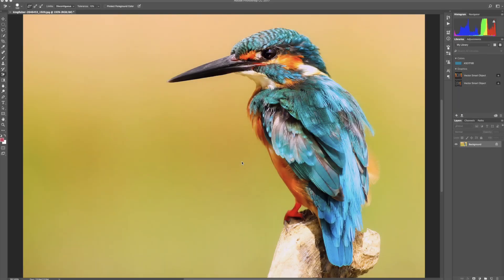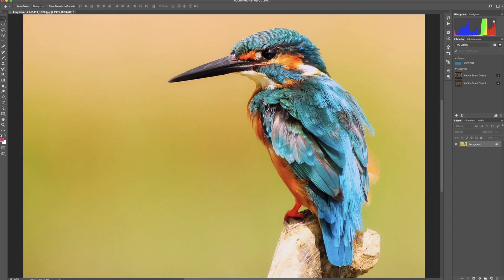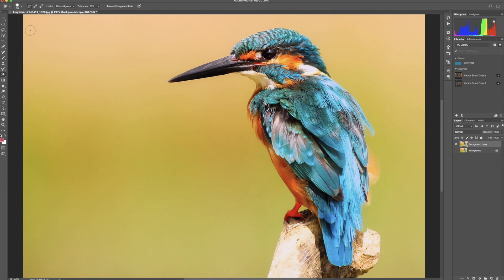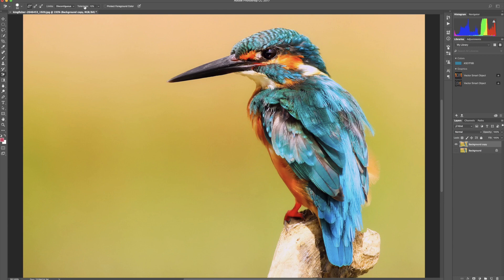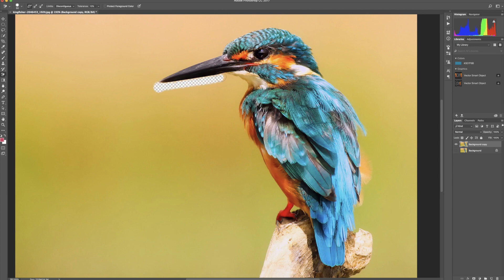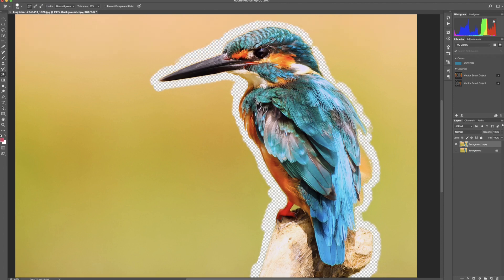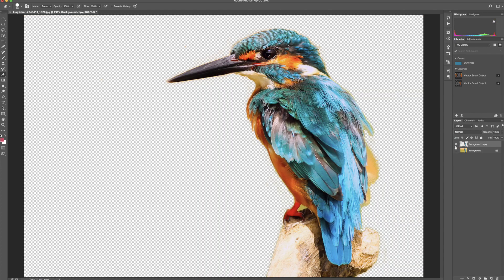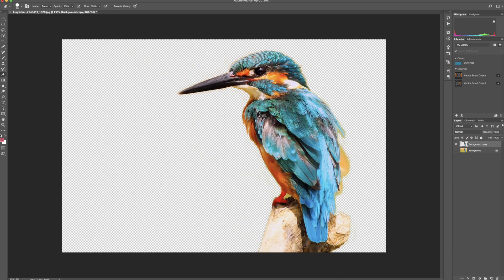How to Use the Background Eraser Tool in Adobe Photoshop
In this video, we will show you how to use the built-in background eraser tool in Photoshop to easily remove simple backgrounds.